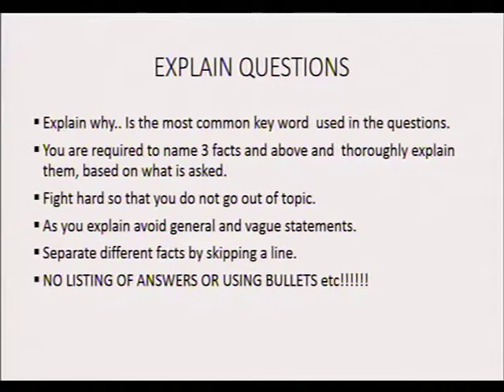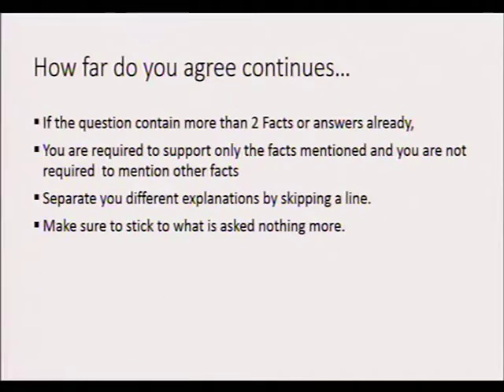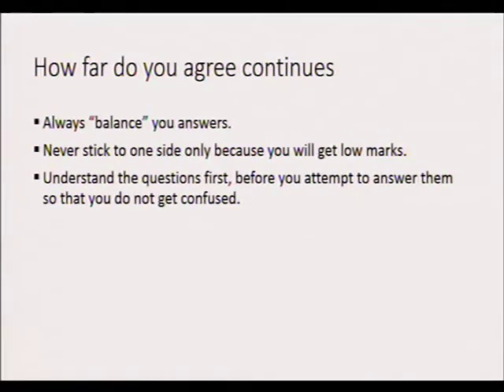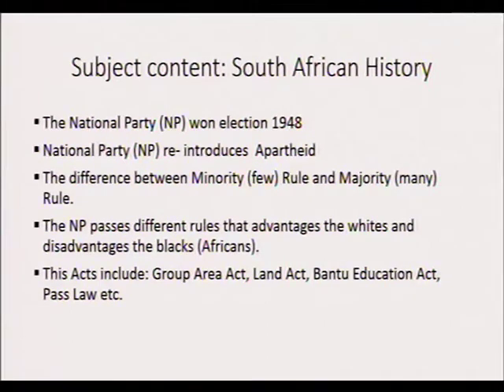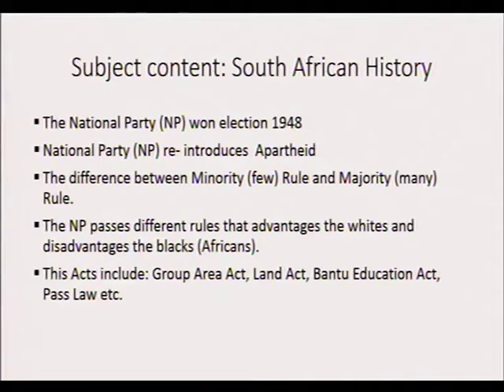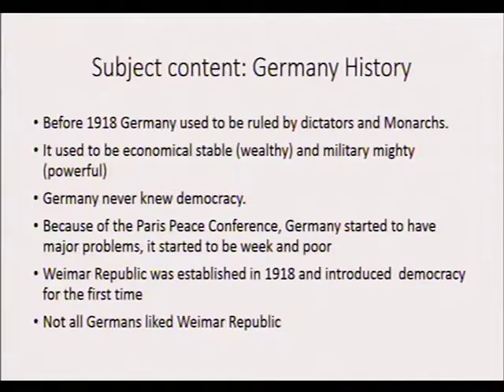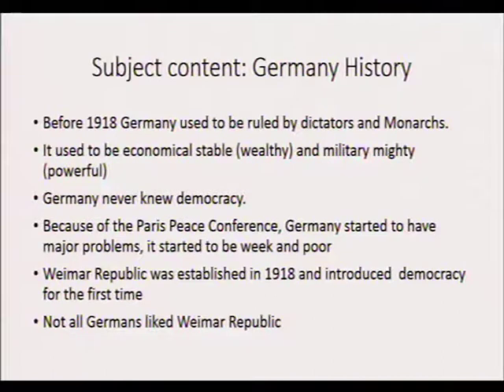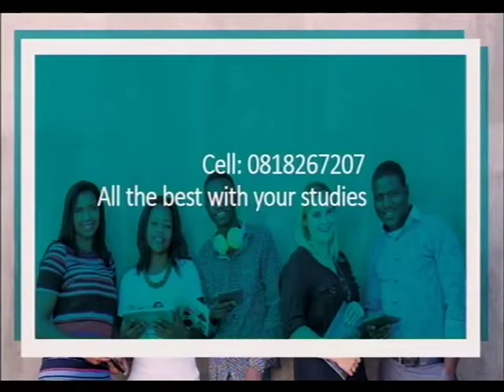28. IOL CC AB2018 DES-HIS22